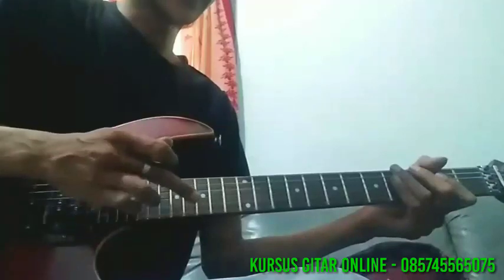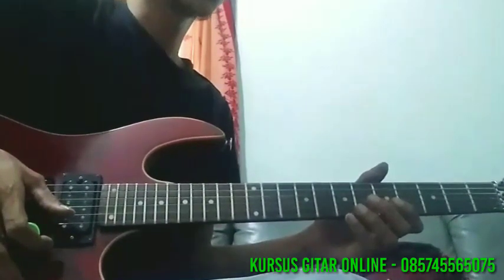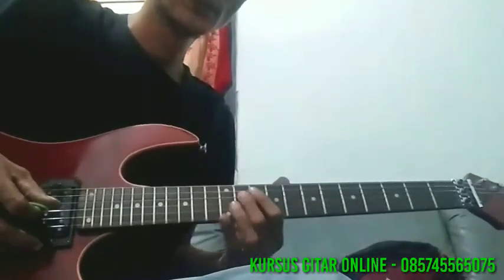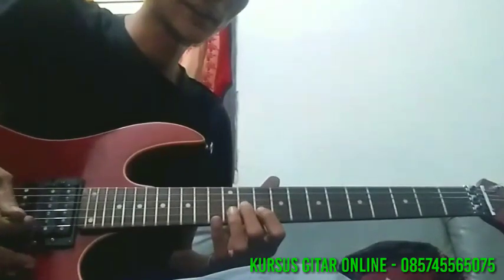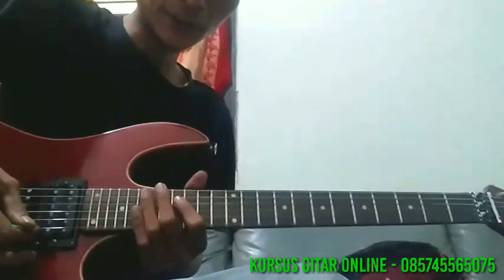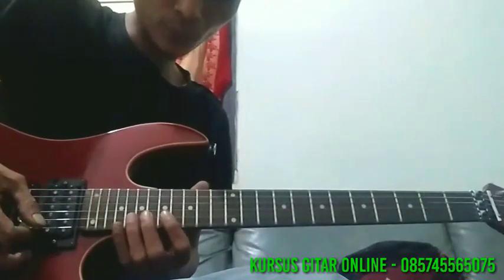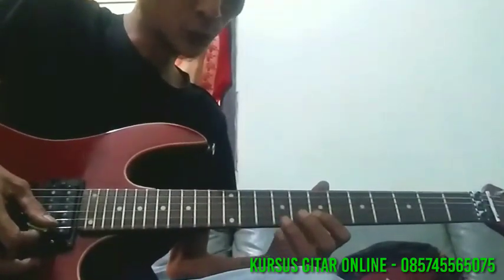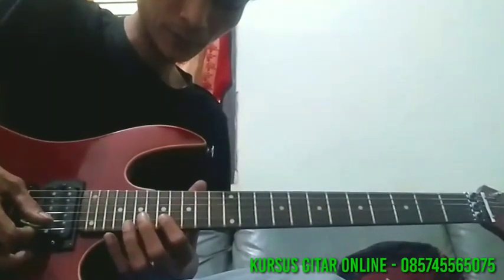White Lion - Broken Heart (Guitar Solo Tutorial)